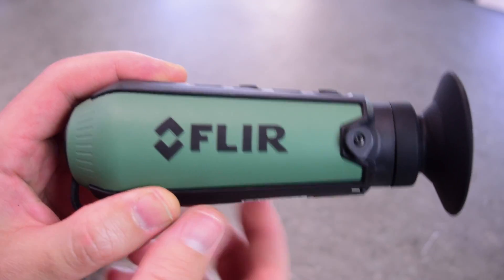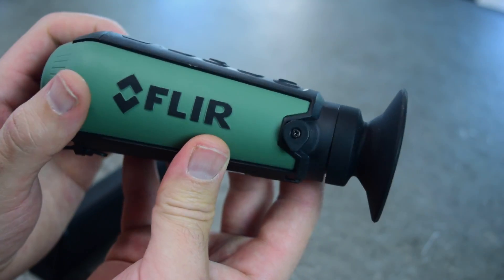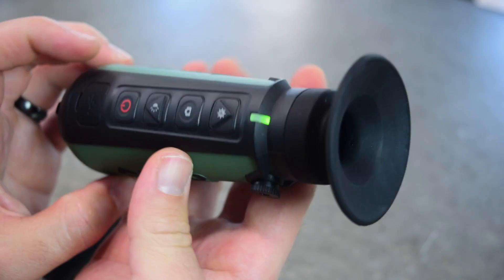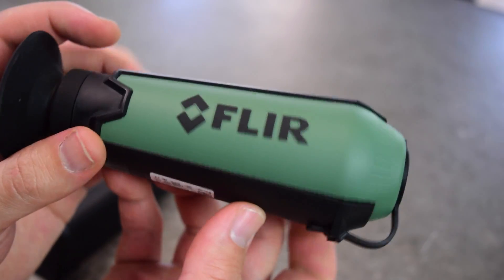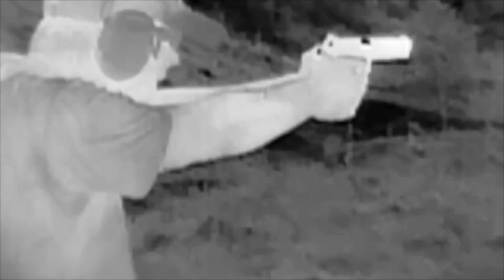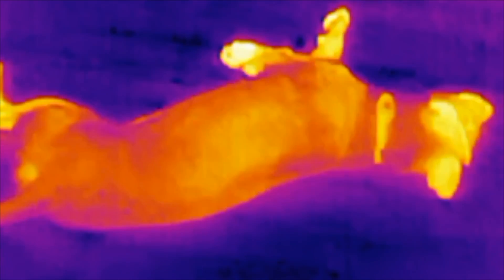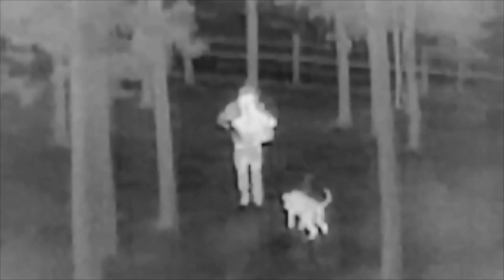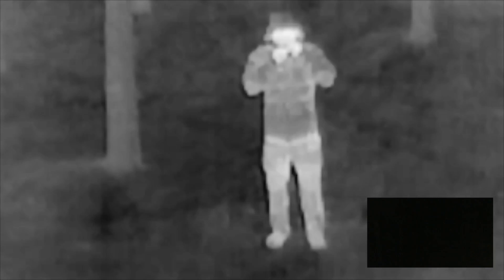Flir Scout TK Review - An Affordable Thermal Imaging Device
The Flir Scout TK is a really sweet little gadget. Thermal imaging devices are EXPENSIVE, so this one coming in at under $600 may sound really expensive to some, but is actually quite a deal. In this 'review' I wanted to just show a variety of footage, filmed directly on the device, to give you an idea of its capabilities as well as just a general sense of what it might be like for you to use/own the device.